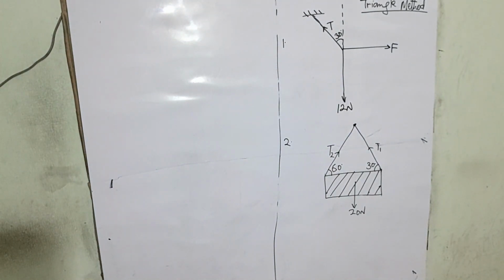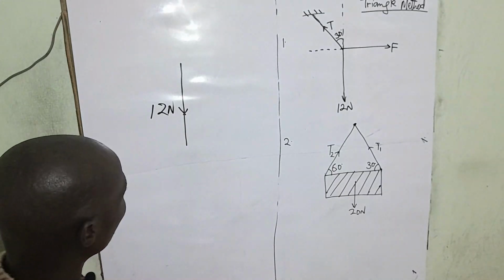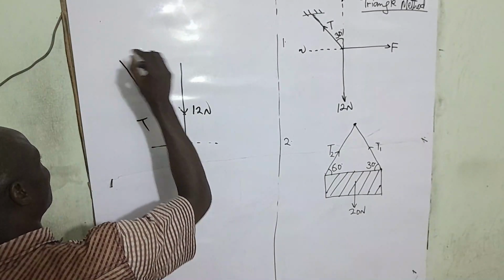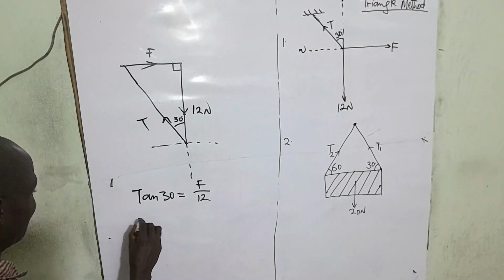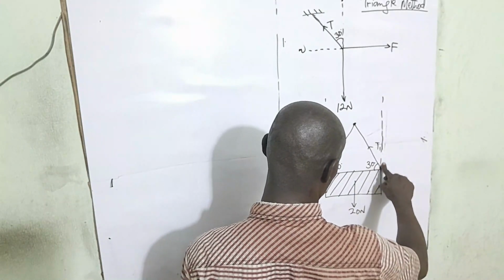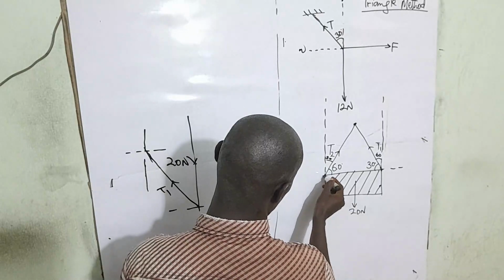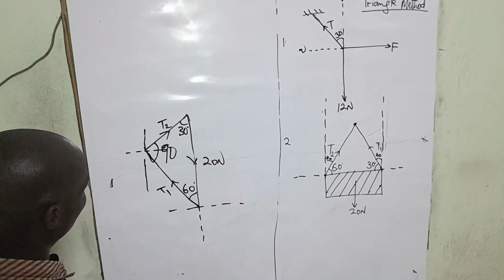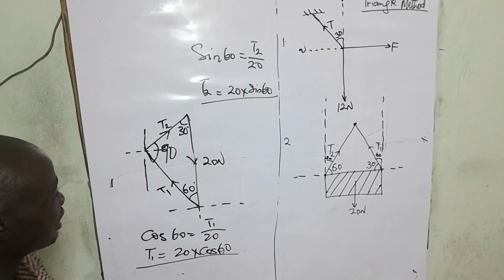CALCULATION INVOLVING THREE FORCES ACTING AT A POINT.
THIS PROBLEM INVOLVES SOLUTION TO A PROBLEM INVOLVING THREE FORCES USING TRIANGULAR METHOD.
THE STEP BY STEP METHOD WAS USED UNTIL THE FINAL METHOD ANSWER.